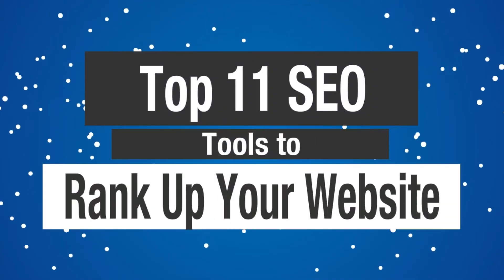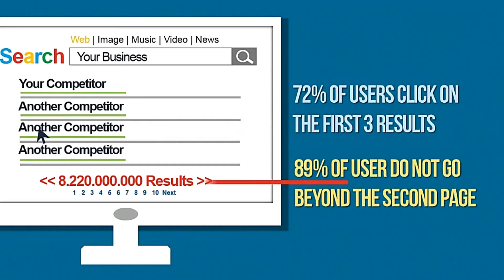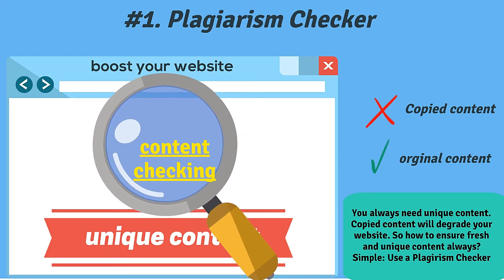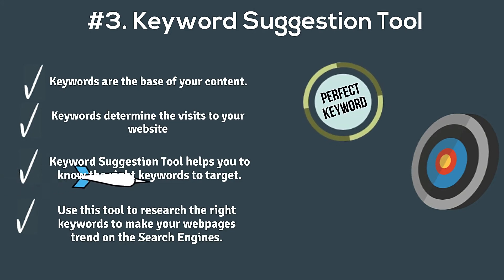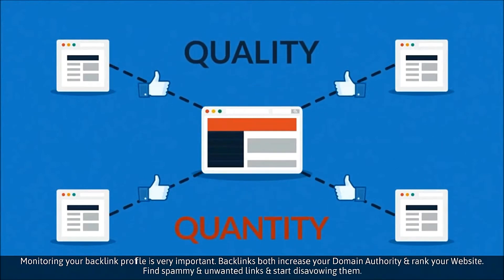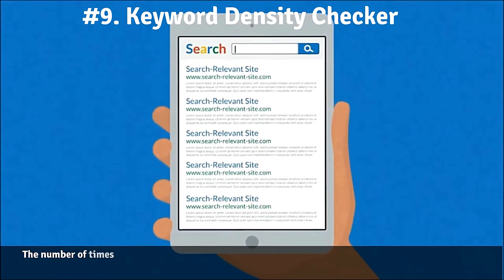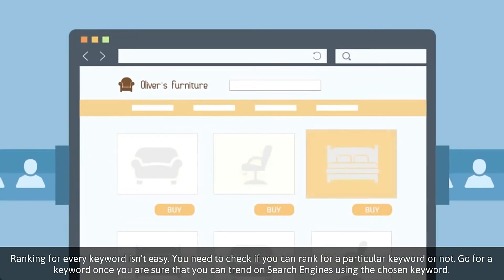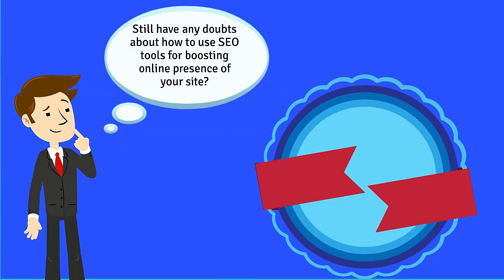Top 11 Small SEO Tools to Rank-up Your Website & Blogs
Are you looking for FREE Small SEO Tools?

You are at the right place as we bring to you the best SEO tools to rank up your websites. These SEO tools are provided by a host of websites for free.

Work with tools with diligence to produce some truly awesome results. At Digital Vidya these tools have produced results unthought.

Want to master other Digital Marketing channels?

- Check out How to build a rewarding career in Digital Marketing Industry